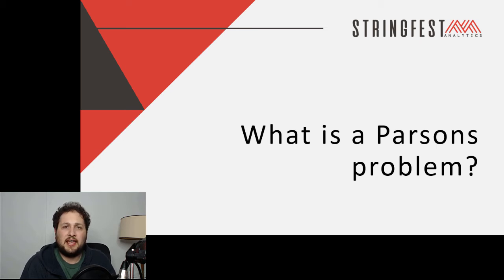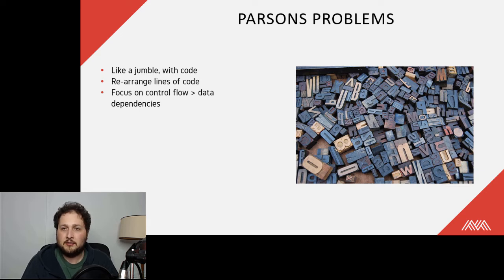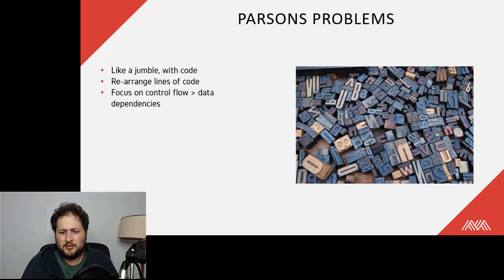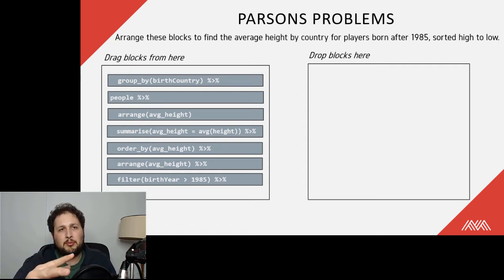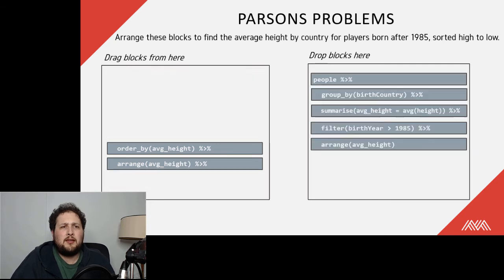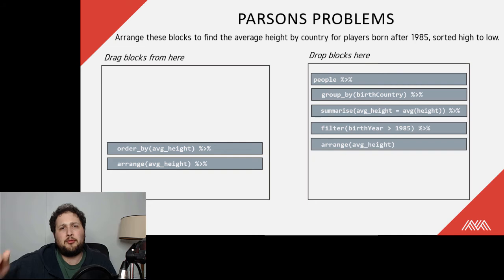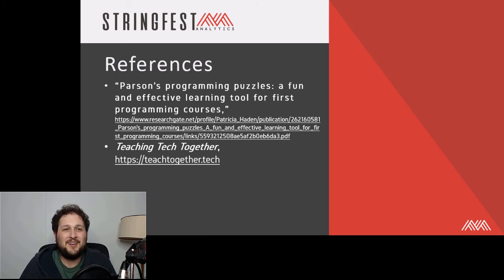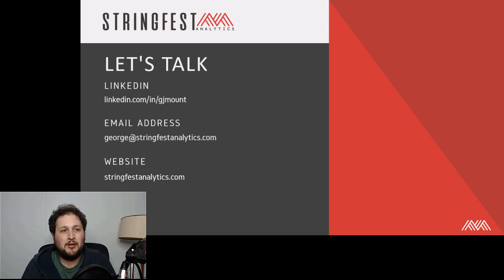Teaching coding: What is a Parsons problem?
A Parsons problem is a coding activity where the student must arrange a set of lines to achieve some task, somewhat similar to a word jumble.

Parsons problems add interactivity to coding education. They also allow the student to focus on understanding logic flow and data dependencies rather than focusing on naming variables and spelling functions correctly.

This presentation includes an example of a Parsons problem based in the R statistical programming language.